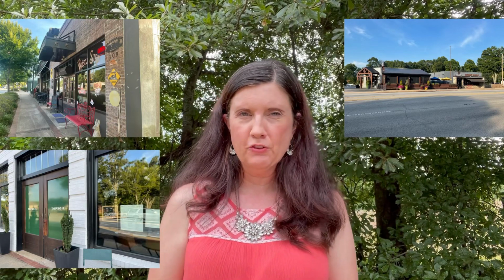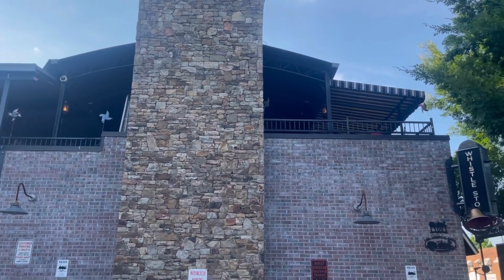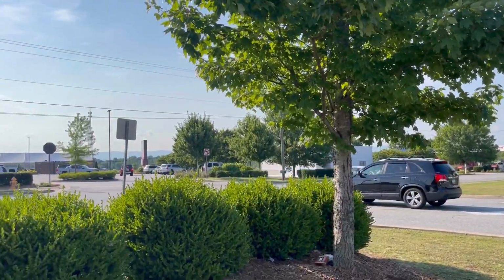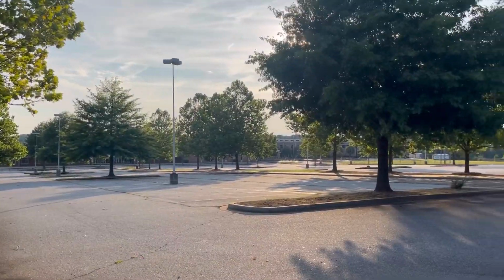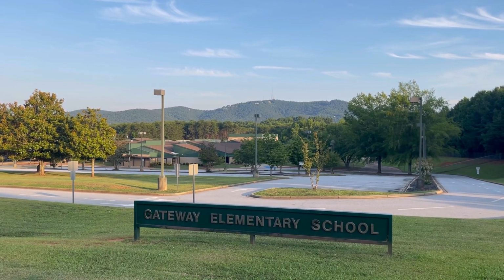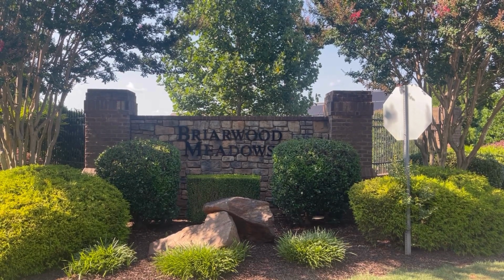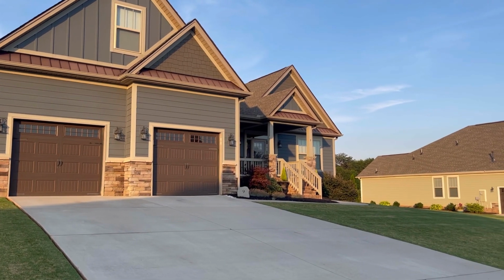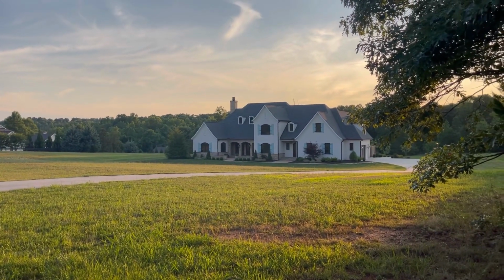Travelers Rest SC Pros and Cons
The lovely little mountain town of Travelers Rest is growing. It is located just 20 minutes from Greenville and offers all the charm of a small town with access to Greenville’s City life just a few miles away by car or bike.
The Swamp Rabbit Trail was an old railroad track that was reclaimed and paved for bikes, walkers and runners and goes from Travelers Rest all the way into Greenville.
Check out the many wonderful restaurants while you are in town.
If you are considering a move to to area we would love to help.
Sherry Hays
Realtor & Interior Designer
Real Estate Brokerage
NorthGroup Real Estate Greenville